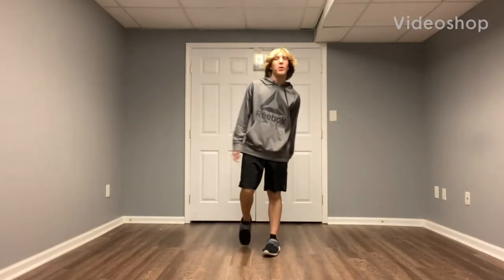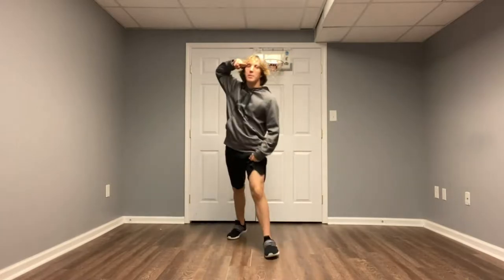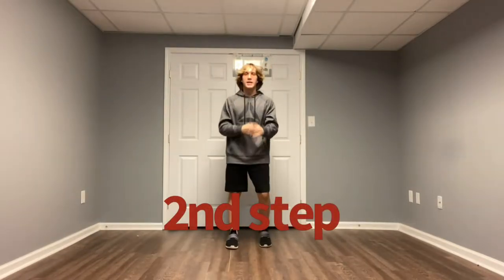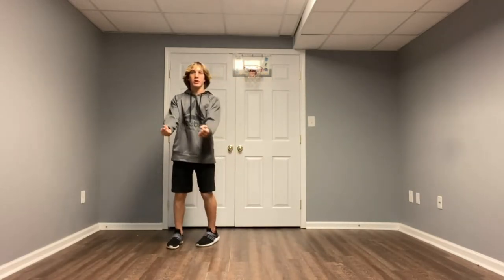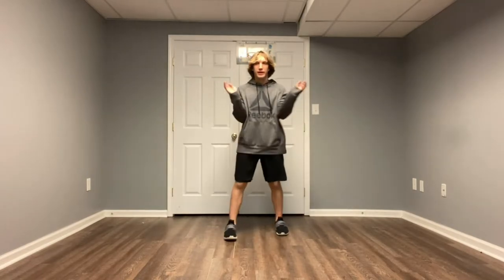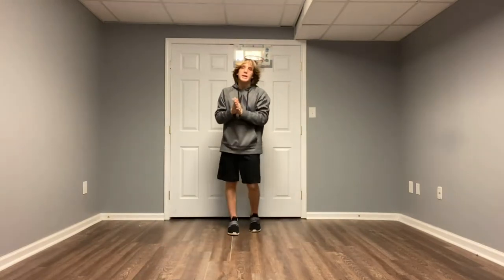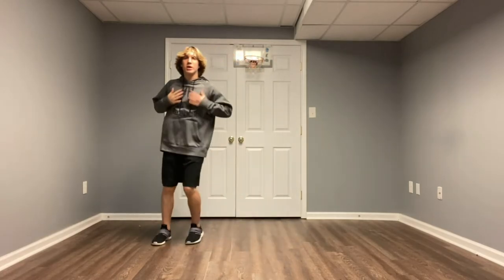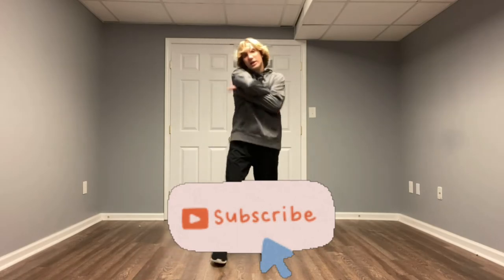How to do Dump in Dummy (Slide to the Right) TikTok Dance Tutorial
Banger